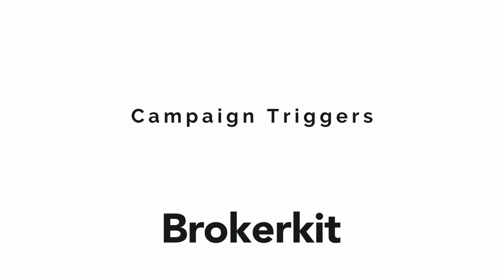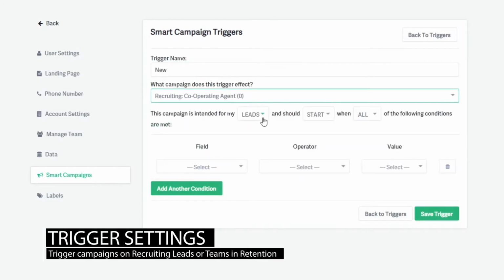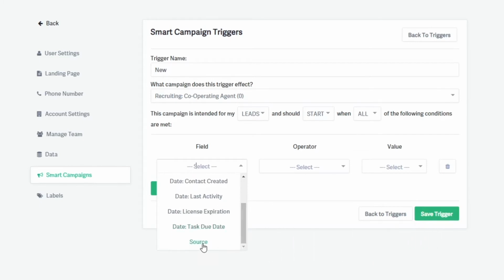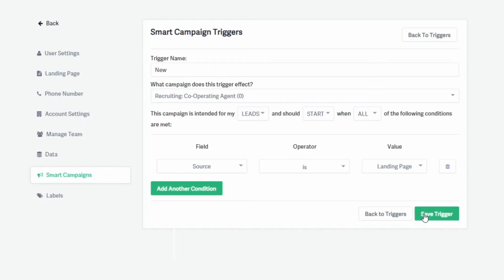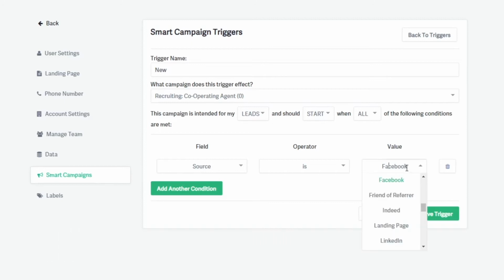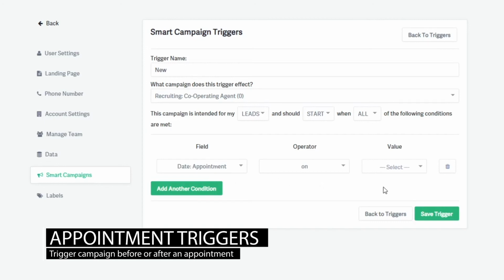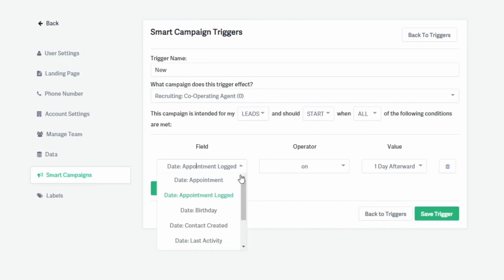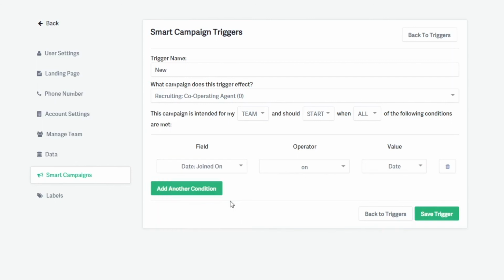Campaign Triggers | Brokerkit